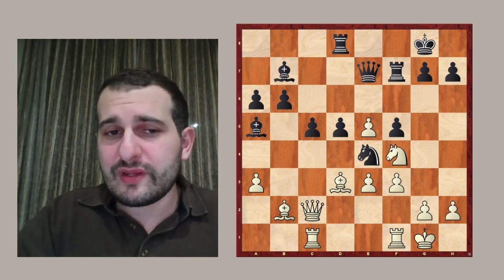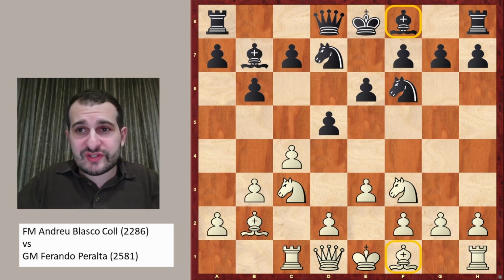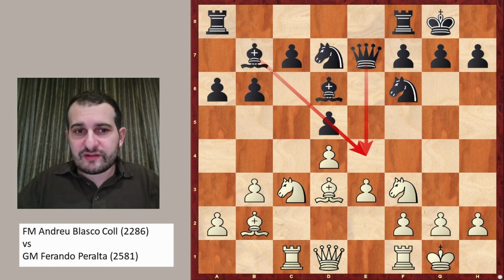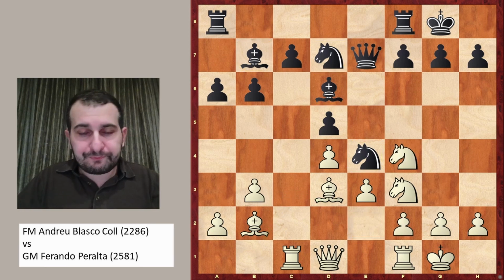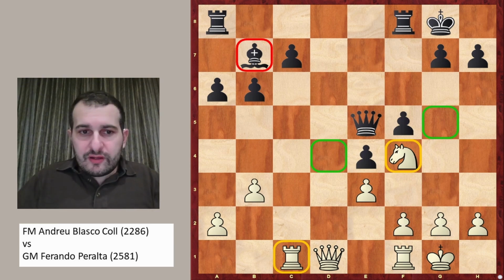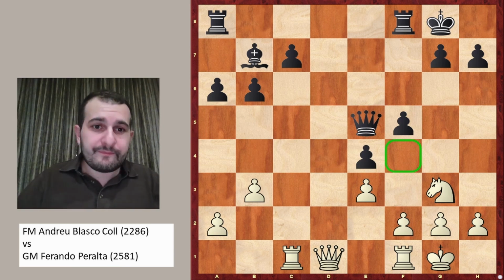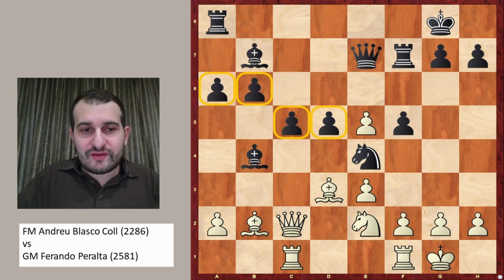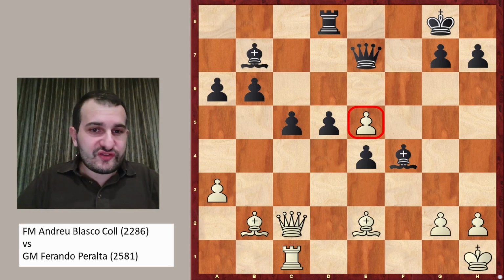How to Win with Black - Where the Knight belongs to!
Discover effective strategies to win with the black pieces in chess. In this insightful video, we explore how black can capitalize on white's minor inaccuracies and play for a victory. Enhance your chess skills and learn valuable tactics to outmaneuver your opponents. Join us on ZwischenZug Chess for expert guidance and exciting chess content!

The Chapters:
00:00 A general advice by Bagirov
0:59 A hyper-modern Opening
2:05 A prophylactic move
3:54 Two Knight manoveurs
4:39 The strong Knight on f4
7:30 The bad Knight